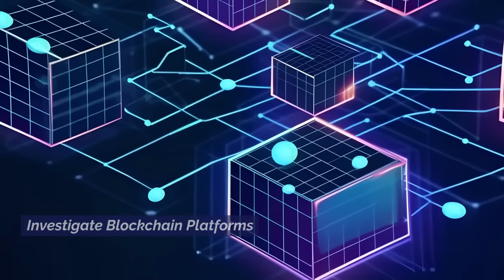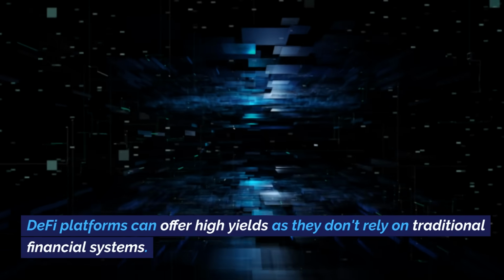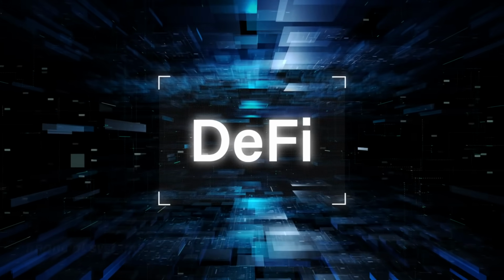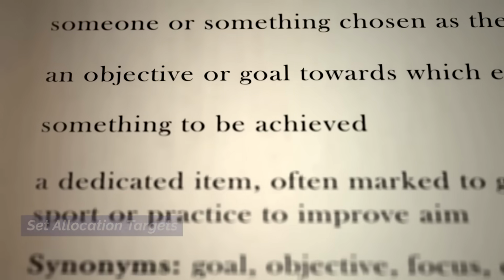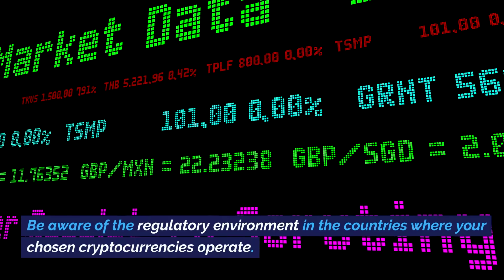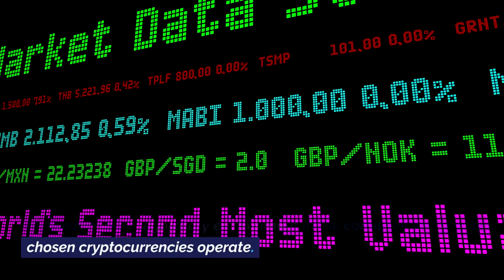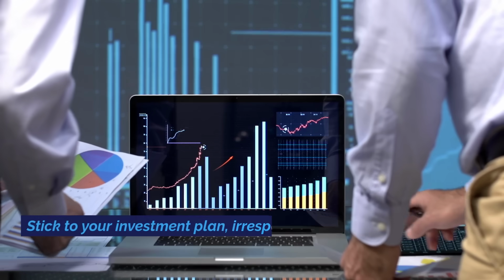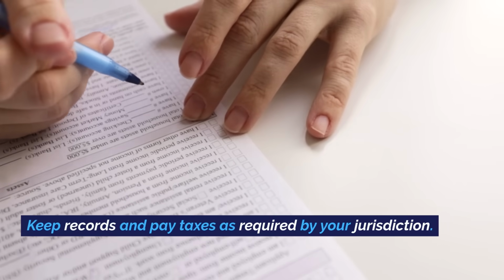Revealing My Cryptocurrency Investing Strategy | Economics & Crypto Pt. 4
I will reveal my cryptocurrency investing strategy in this fourth and final installment of the economics & crypto series!

In this video, I'll discuss why I believe cryptocurrency is a suitable investment and outline my investment strategy. If you're interested in learning more about cryptocurrency and economics, be sure to check out the first 3 installments of this series!